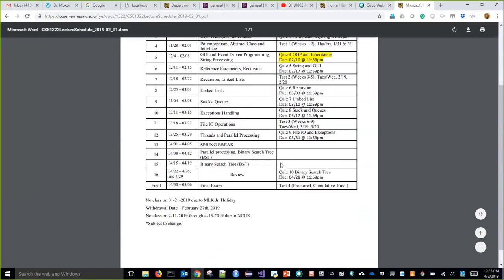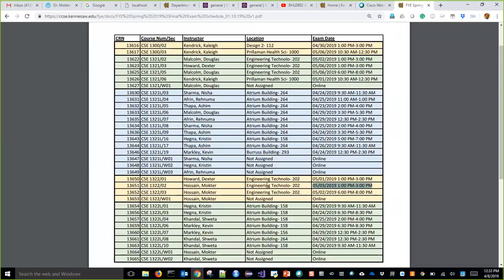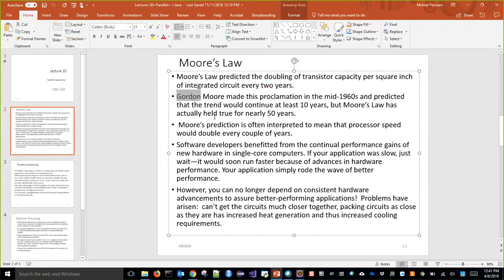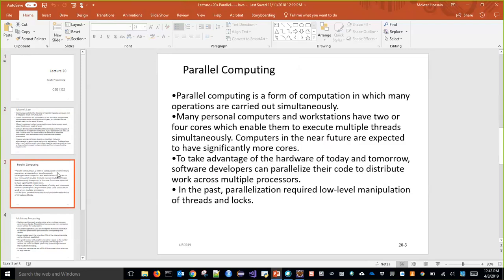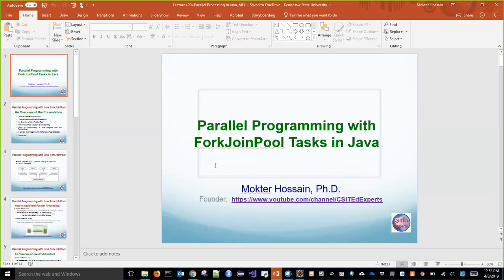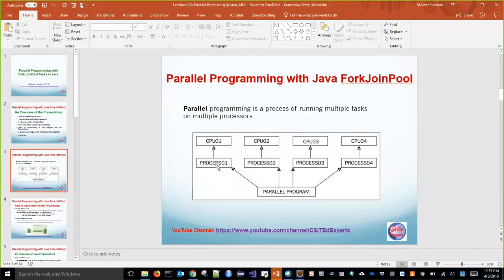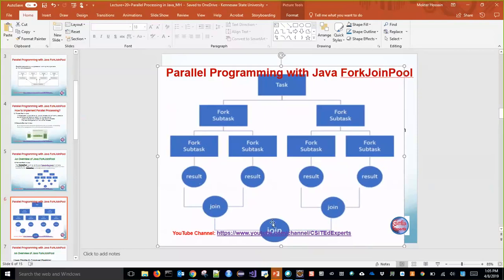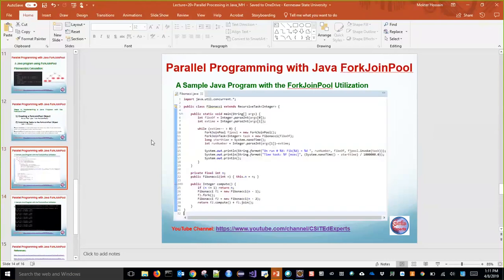CSE1322S02L31 Introduction to Parallel Programming with Java and C#